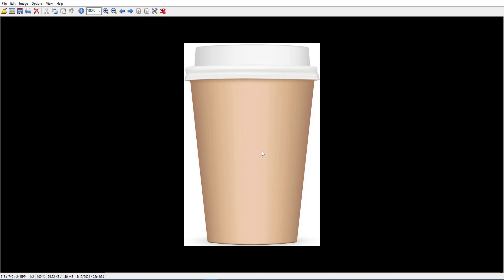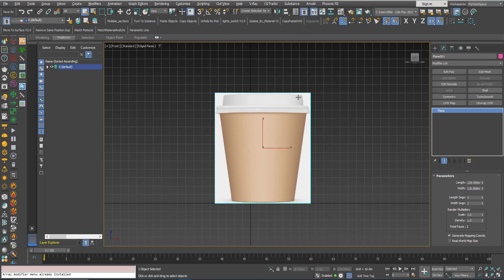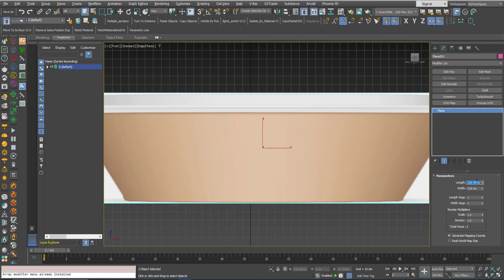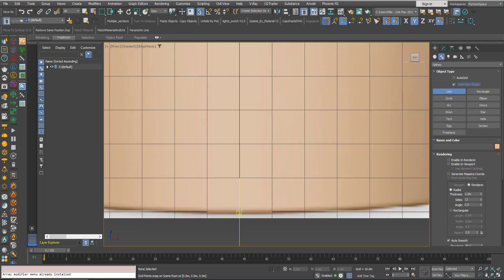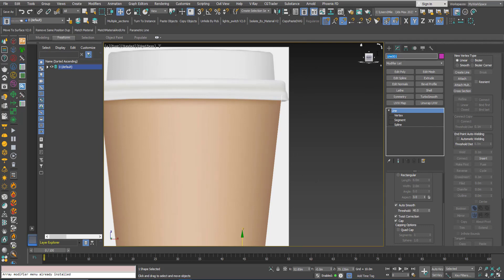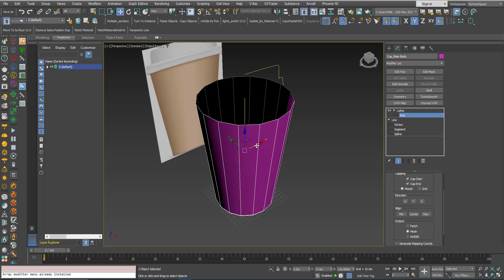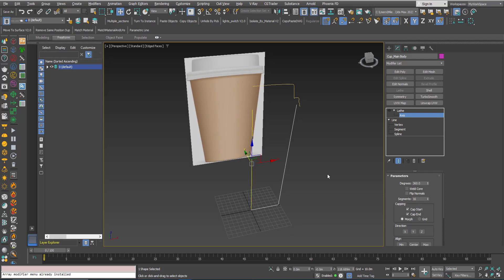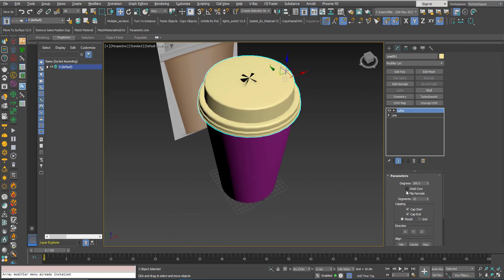Lesson 17 - 3DS Max - Total Beginners - Lathe Modifier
In this lesson for 3DS Max total beginners series, we'll learn about the Lathe modifier, we will learn how to use it properly, plus all its parameters, also we will see how to set up a background image to use for drawing the outline needed to model the geometry. We will learn how to draw the outline, fillet the corners, outline the segments,... At minute 15:17 we will learn the concept of Implicit geometry vs Explicit geometry.